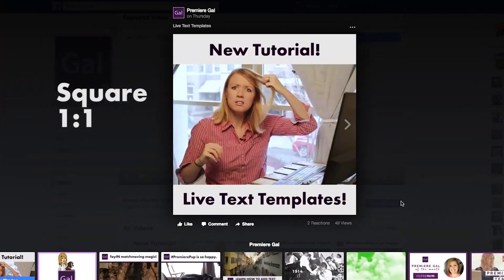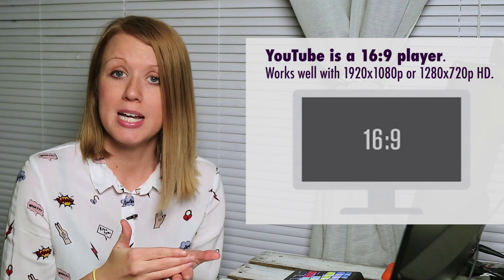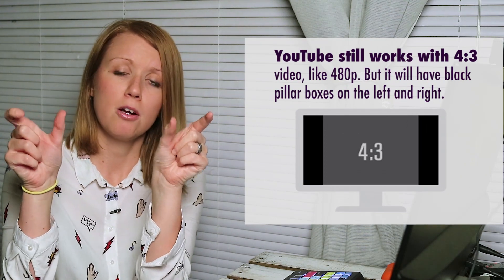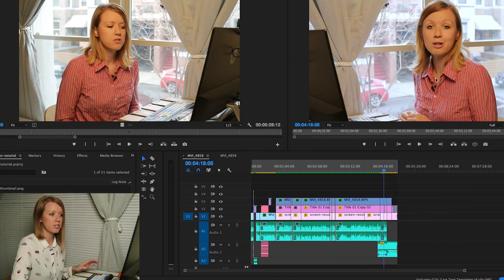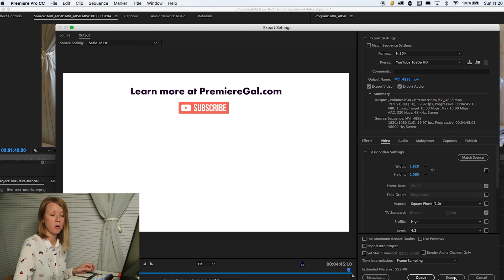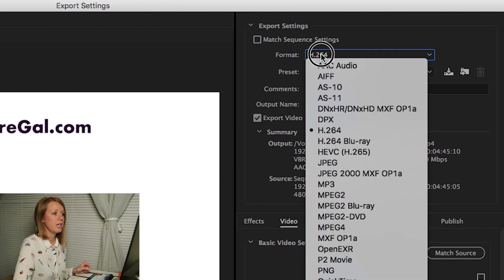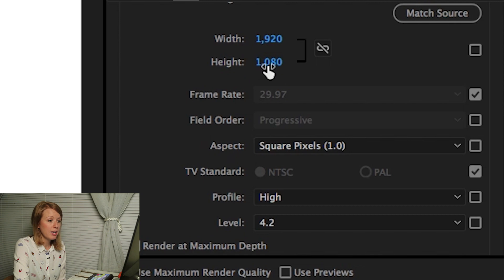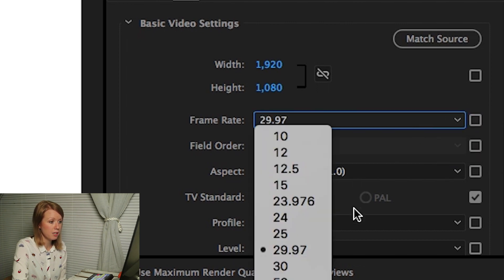How to Export HD Video to YouTube in Premiere Pro CC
How does the YouTube Player work? What the heck does bitrate do? What's the best bitrate for YouTube? I'll answer all these questions in this video tutorial.